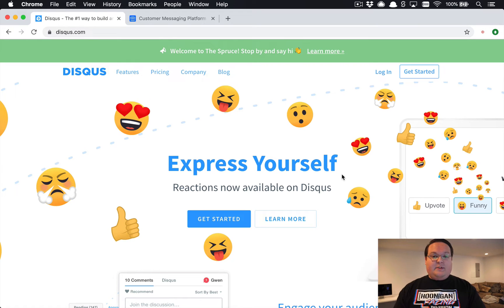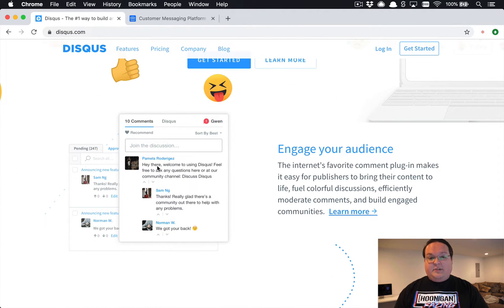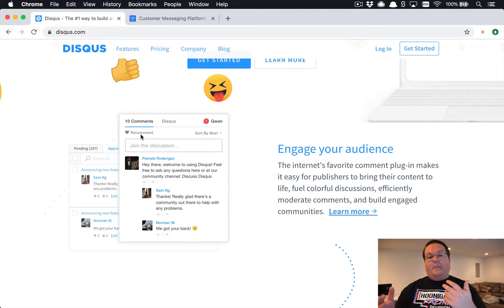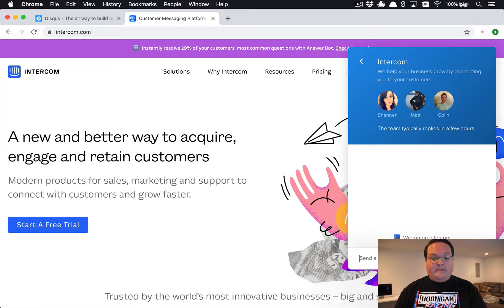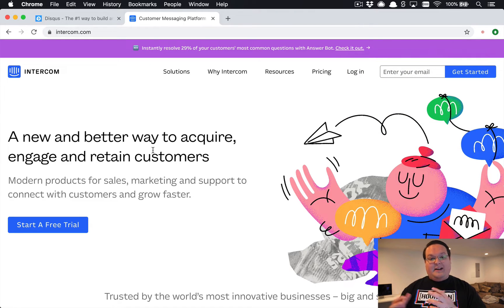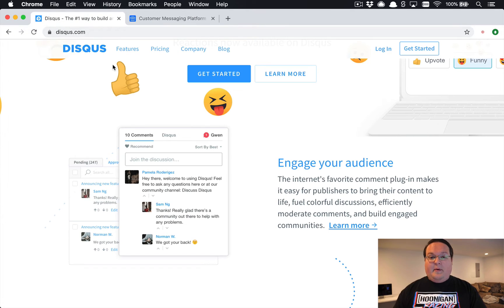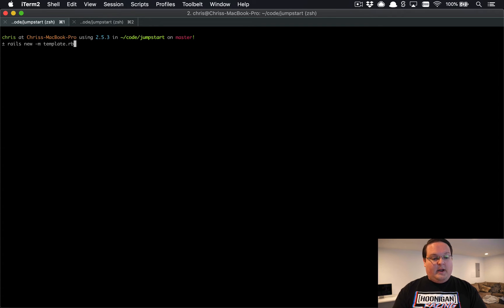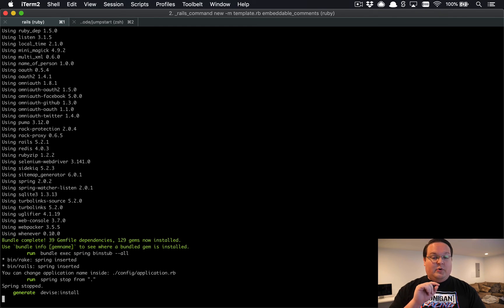Embeddable Javascript Widget with Rails backend - Part 1 | Preview